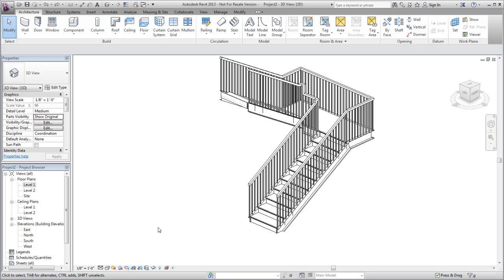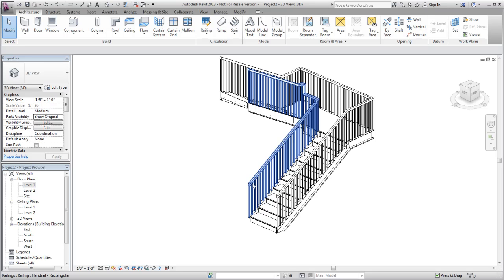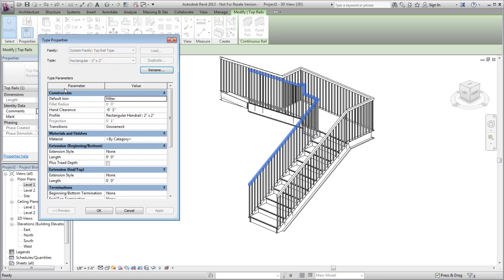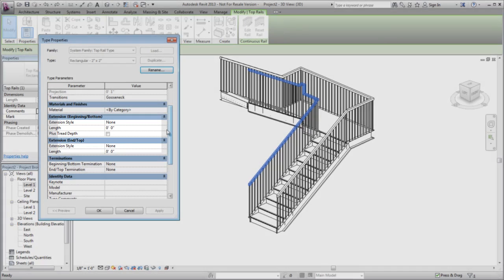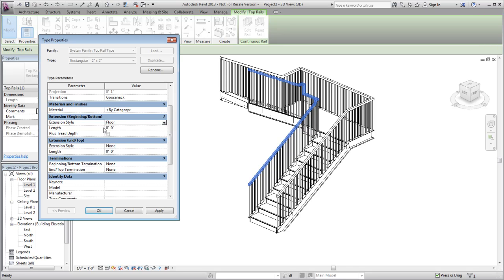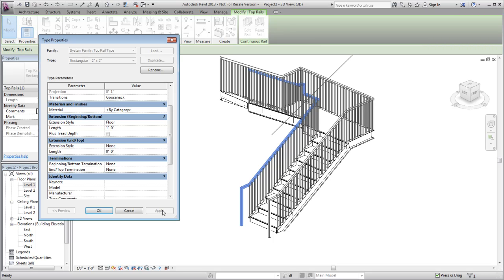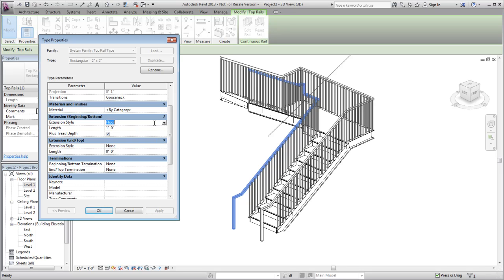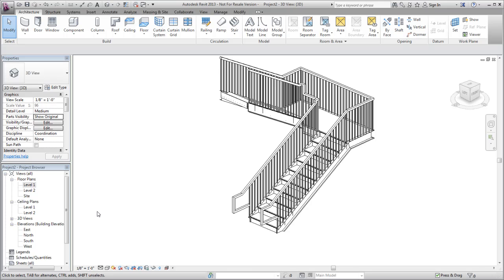Autodesk Revit: Changing the Rail Extension Type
Desribes the options for adding a rail extension to a continuous rail in Revit, and demonstrates how to specify the type properties.